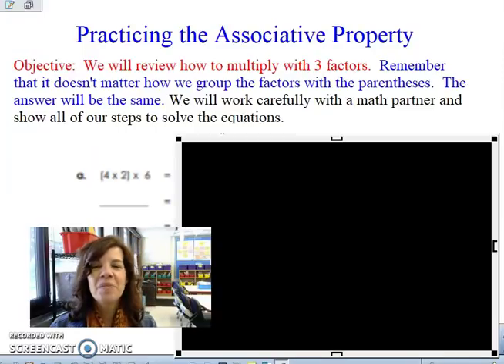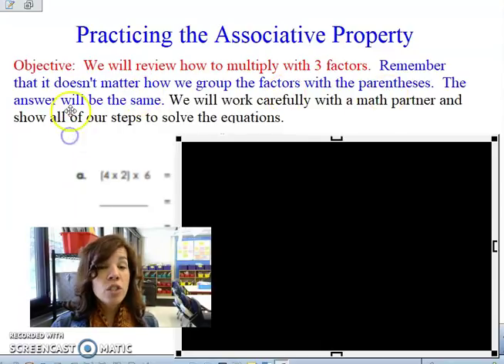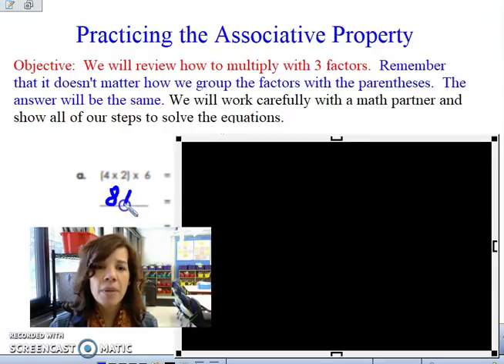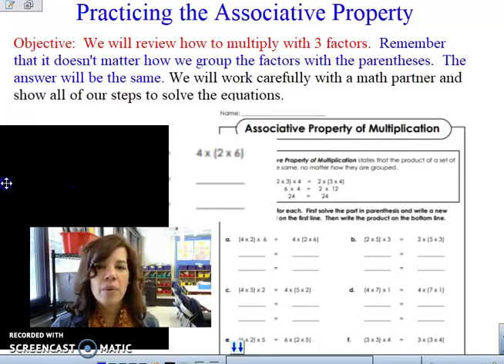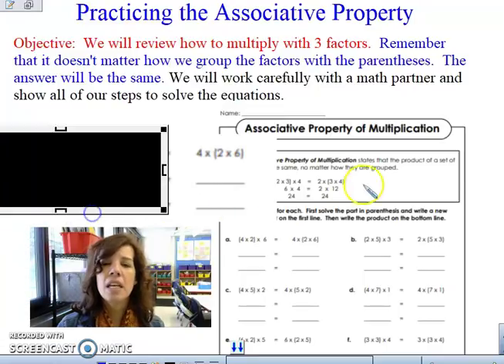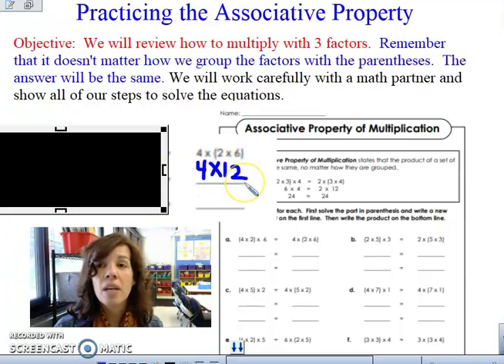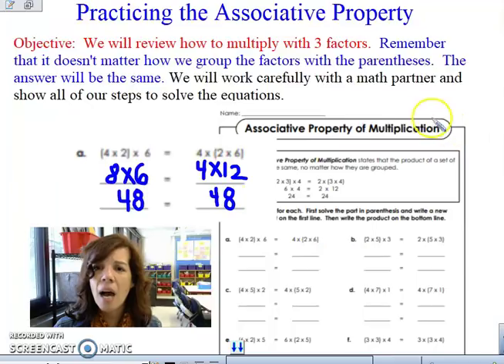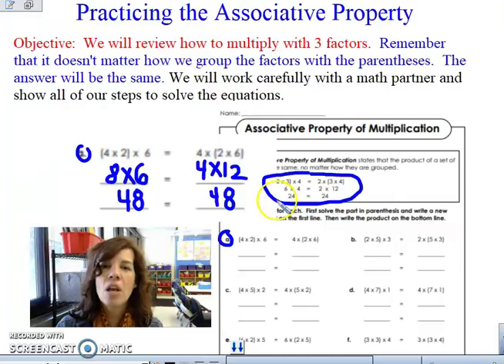Practicing the Associative Property